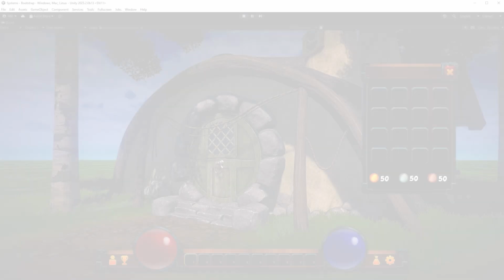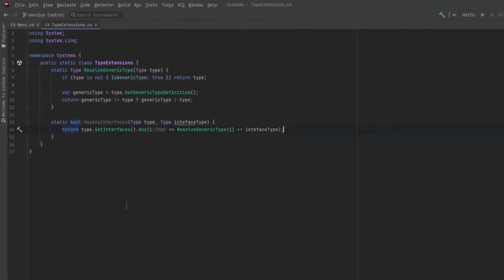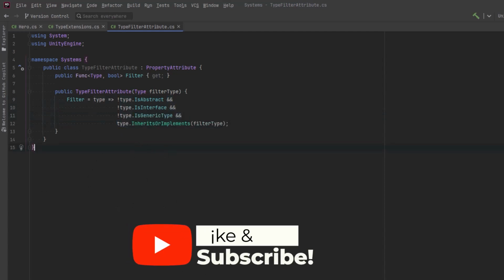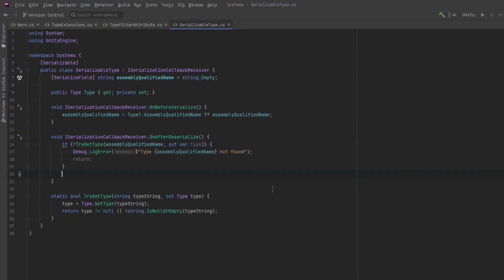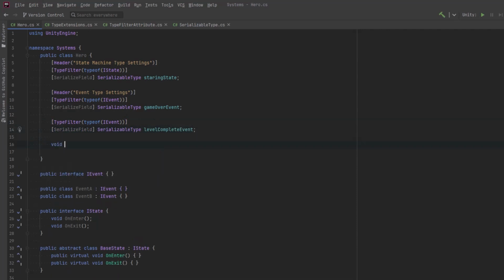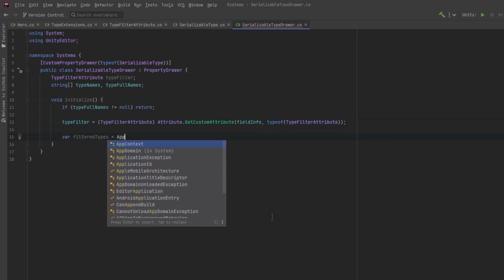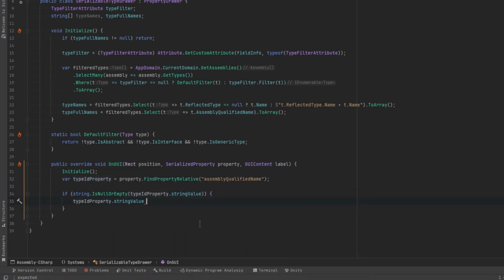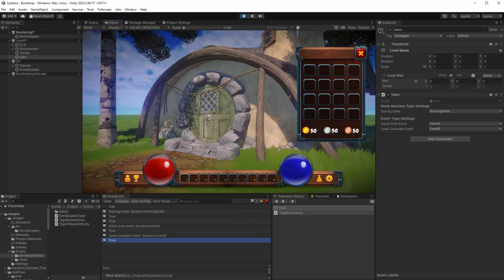Serialize Types in the Unity Editor using Reflection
The SerializableType class is a powerful tool designed to bridge the gap between the dynamic world of runtime type information and Unity's serialization system.  It allows developers to serialize references to System.Type objects directly within the Unity Editor. Moreover, it is equipped with functionality to filter and select types based on custom constraints, making it an indispensable asset for developers aiming to implement robust and flexible systems within their Unity projects.

0:00 InheritsOrImplements
2:42 TypeFilterAttribute
3:25 SerializableType
7:40 PropertyDrawer